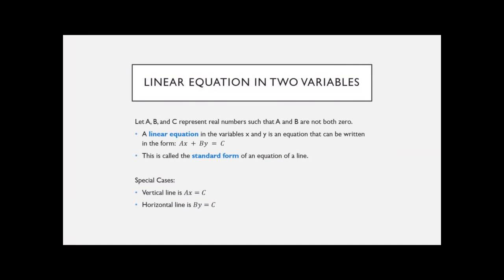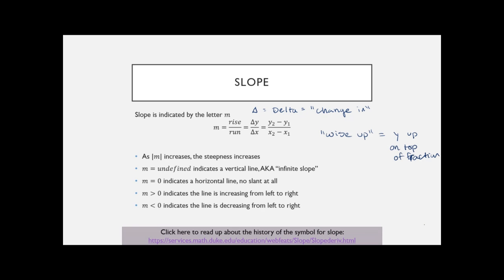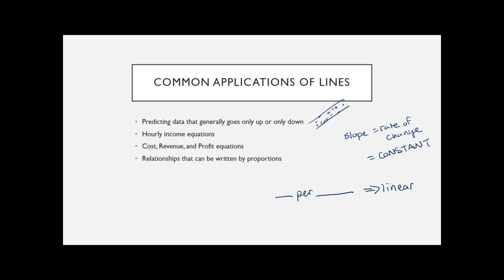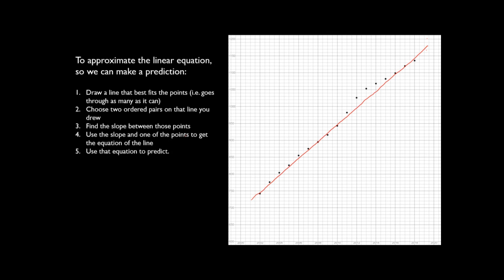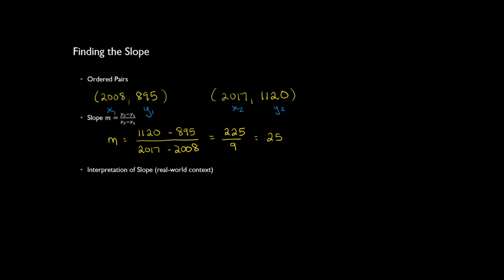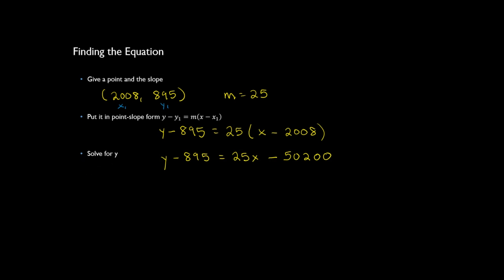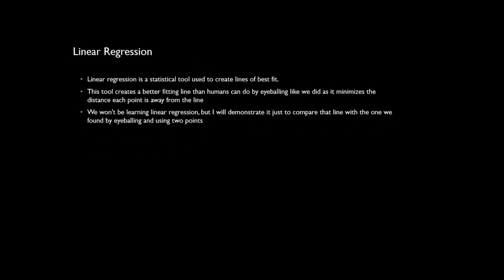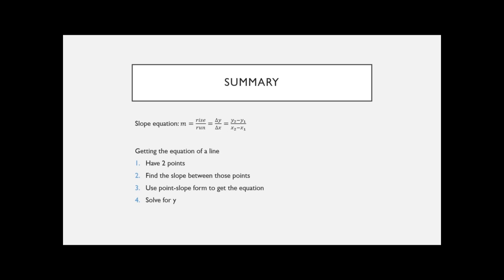MA105 Linear Functions